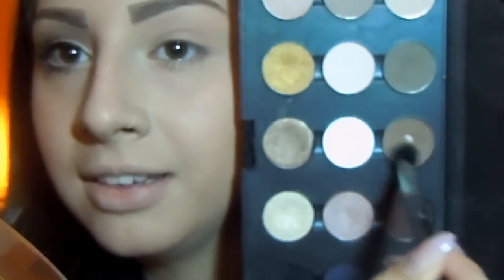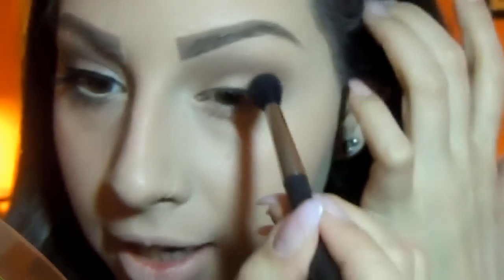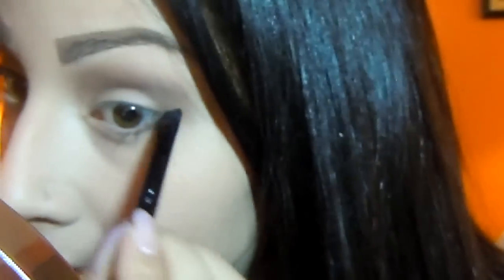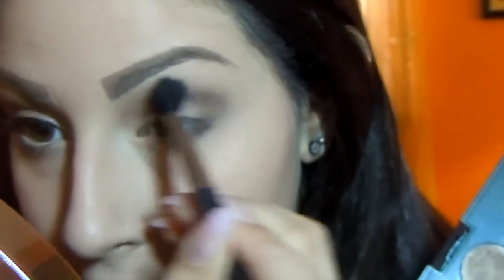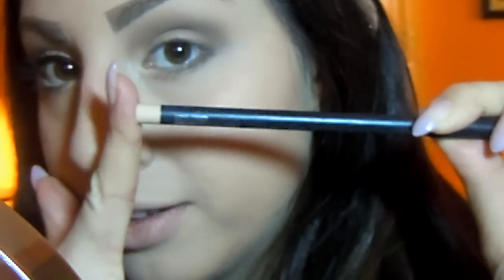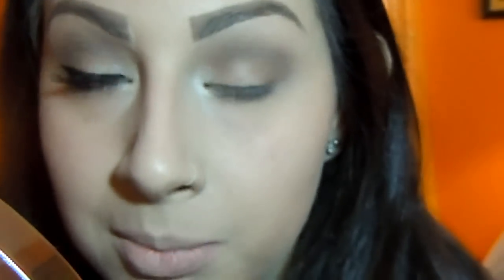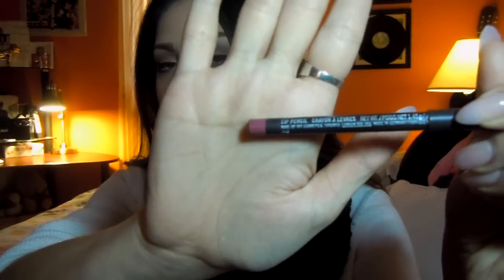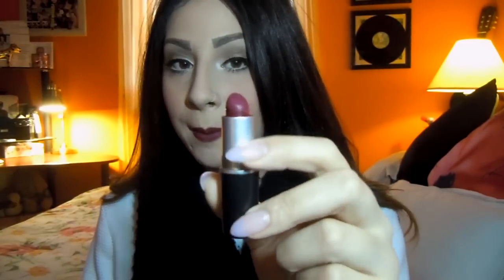My Inter Winter makeup tutorial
Products used:
- MAC paint pot in Painterly
- MAC eye shadows: Cork, Coquette, Brule, Omega & Nylon
- MAC chormagraphic eye liner in NC15/NW20
- Physician Formula lash booster liquid eyeliner in Ultra Black
- L'oreal double extend mascara in Carbon Black
- MAC lipliner in Soar
- MAC lipstick in Diva
- MAC bronzing powder in Matte Bronze
- Makeup Forever sculpting kit in #2 (contour and highlight)
- MAC blushes in Prism & Desert Rose

♡ Instagram: under the username (thepurestyles) follow for first seen pictures / videos of the upcoming tutorial.
♡ NOW ON VINE! @thepurestyles follow me please :)
It would really mean a lot, please and thank you!